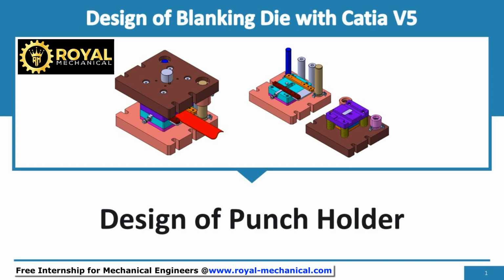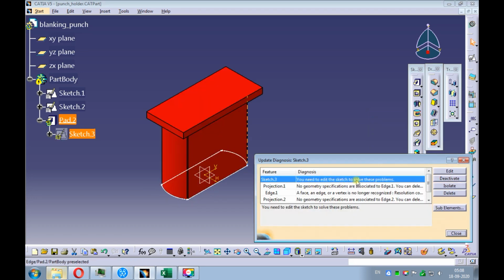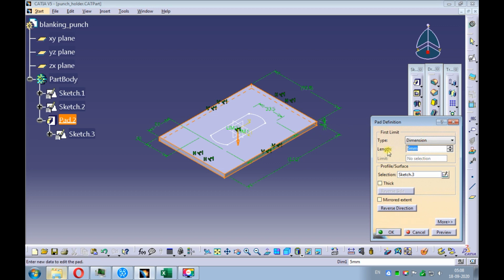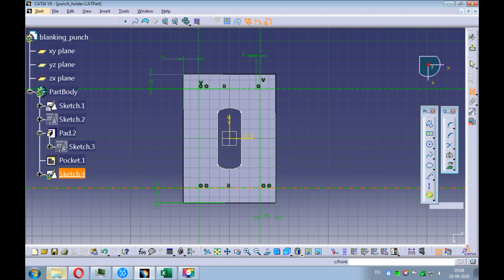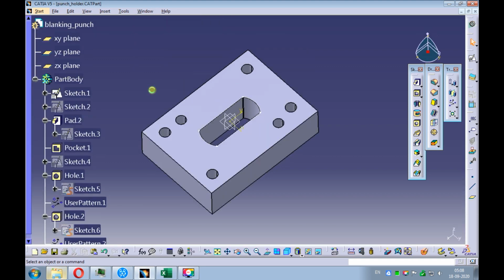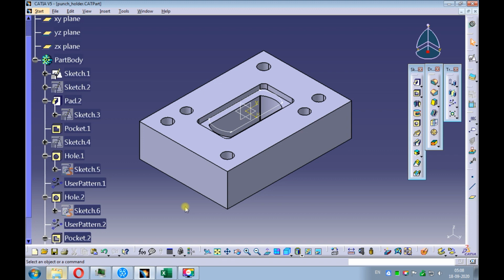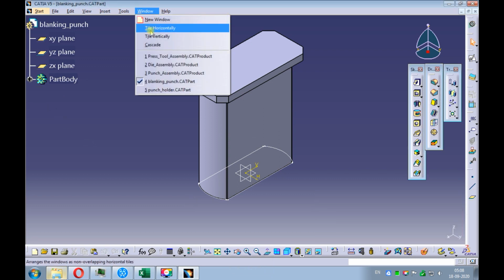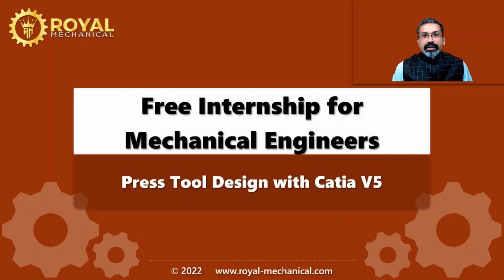Free Internship for Mechanical Engineers | Part 41 | Punch Holder Design in Catia V5